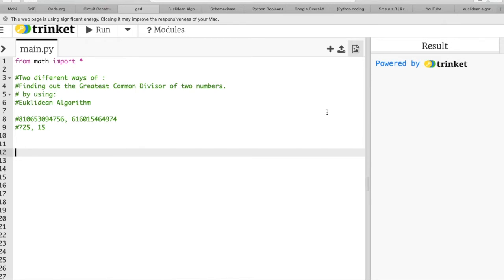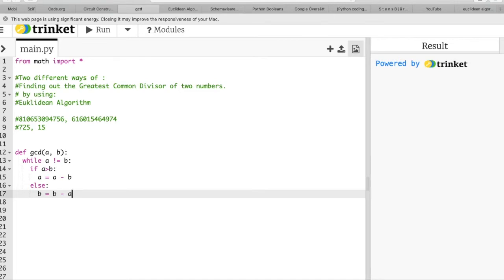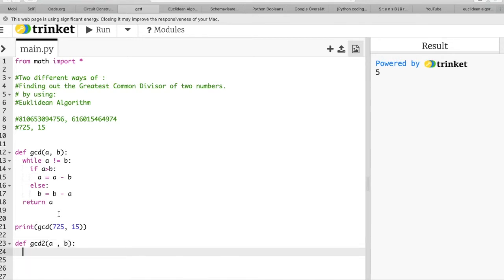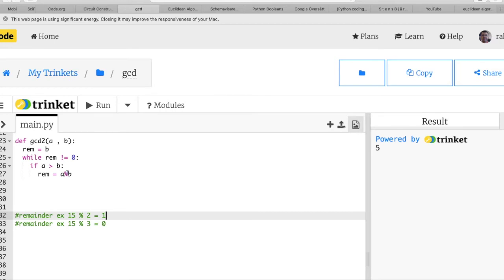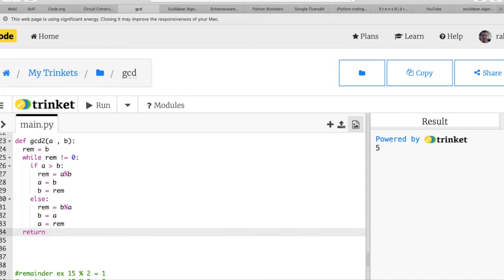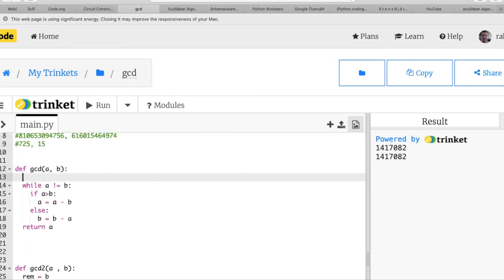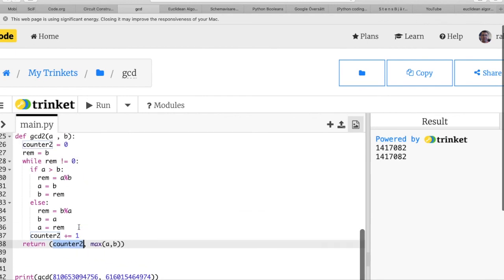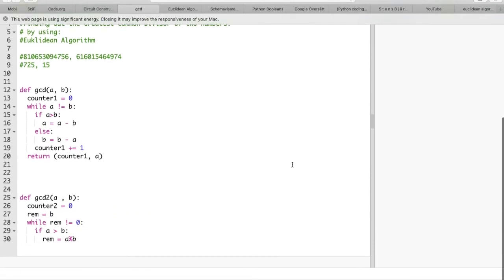13 Python Tutorial | Greatest Common Divisor of two number | Euclidean Algorithm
In this python tutorial I am explaining two different ways of finding out the gcd  or the greatest common divisor.
It is a mathematic experiment by Abdul Rahman Dastagir